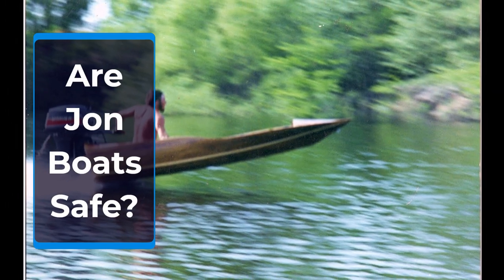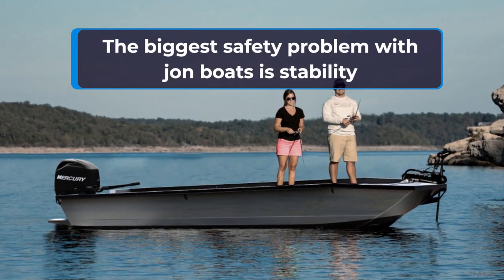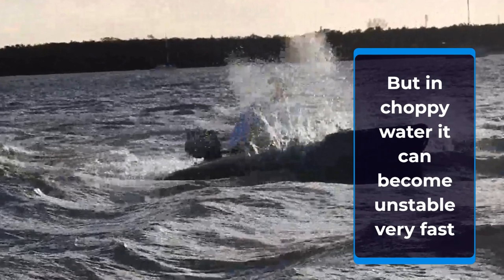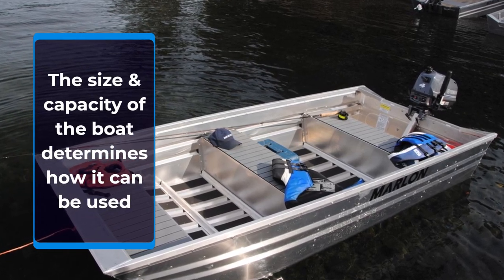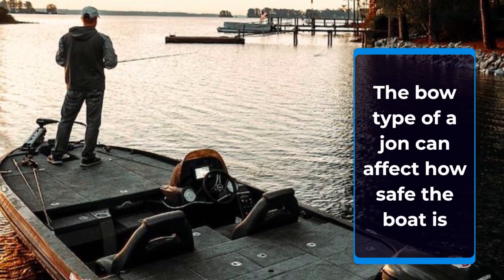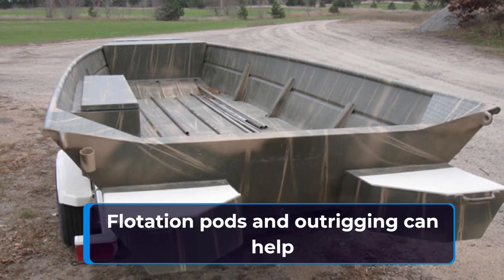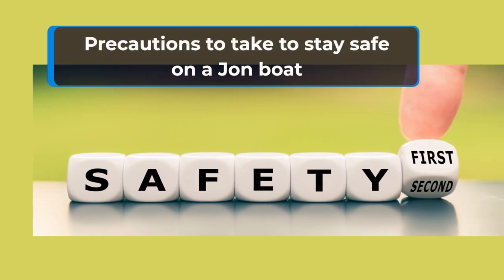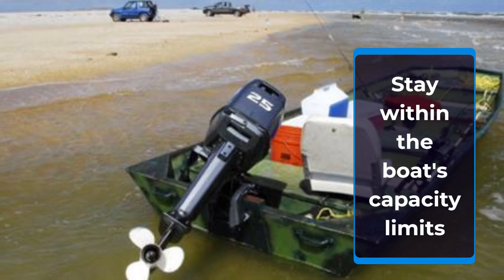When Using A Jon Boat Is Not Safe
To learn how to use a jon boat safely in the ocean check out this website post

Be sure to check out our tips & tricks for using a jon boat in our jon boat playlist